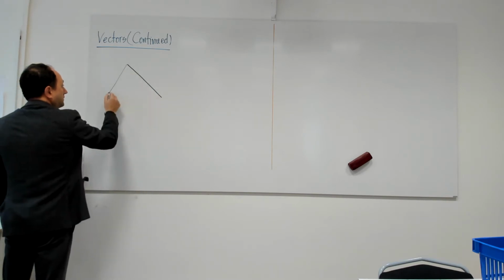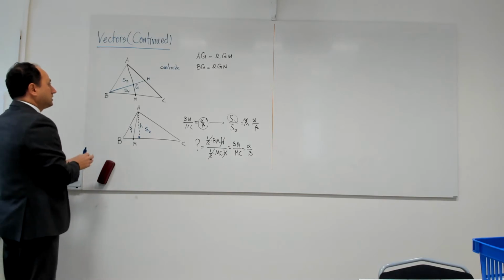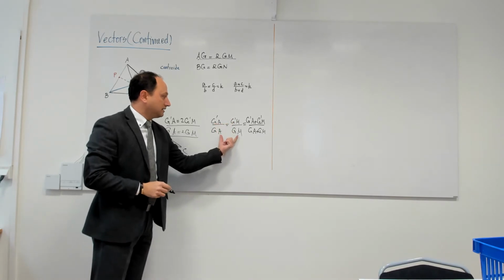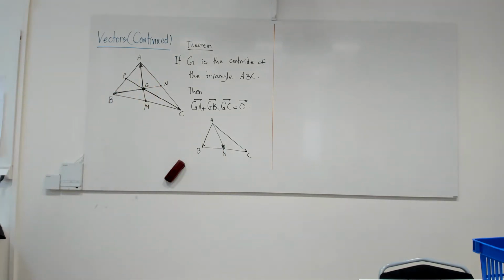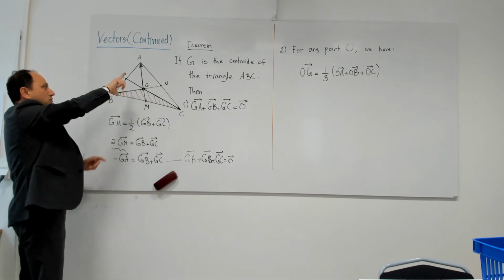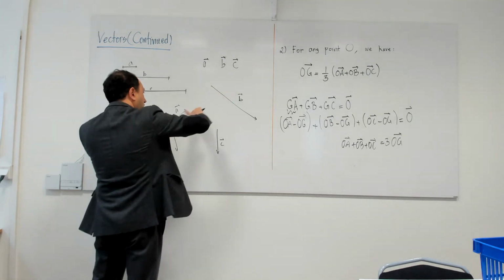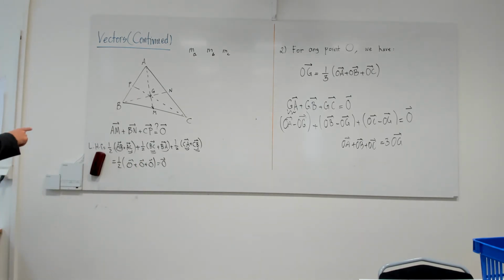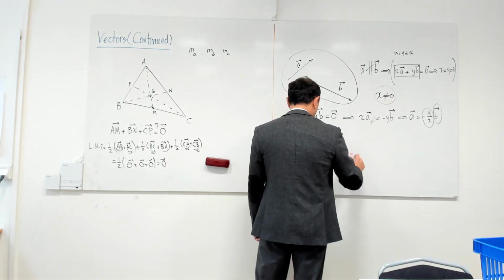Matematik Specialisering, Vectors, Part 7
In this video, we discuss a few number of important properties regarding the centroide of a triangle.